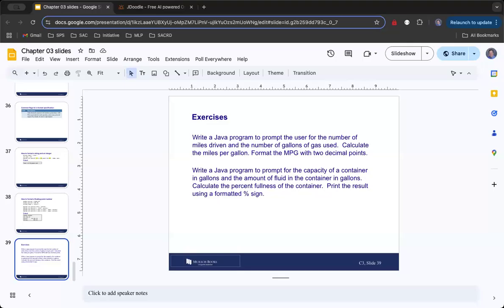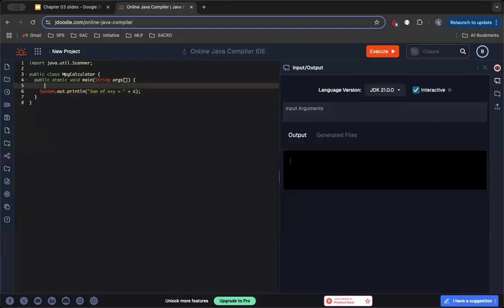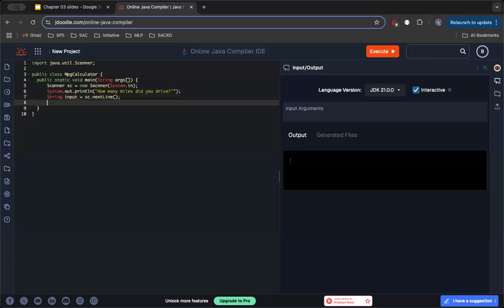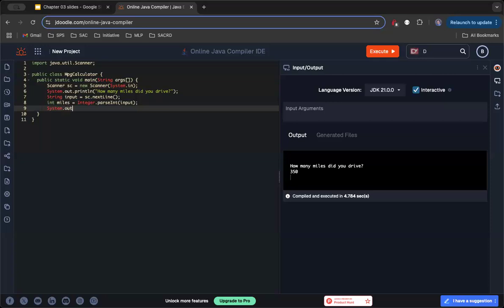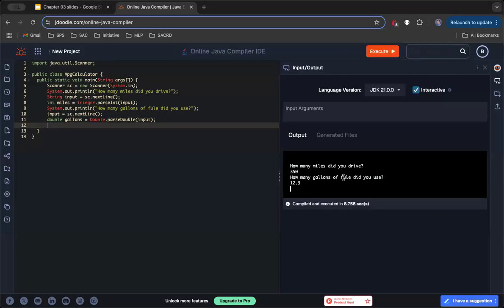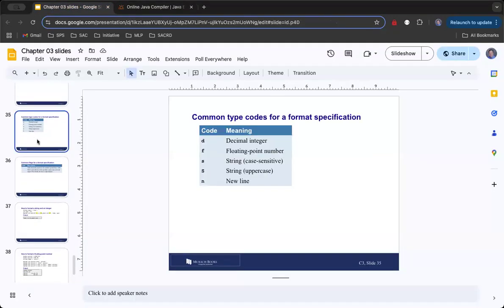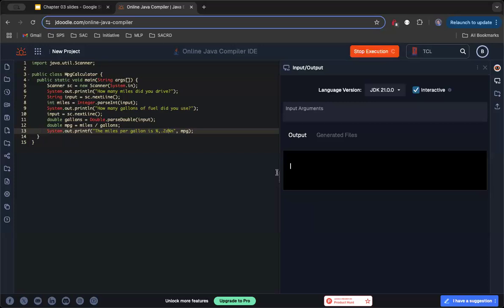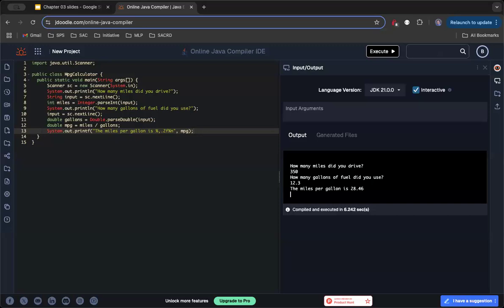ITSE1302 Example 3 1 MPG Solver